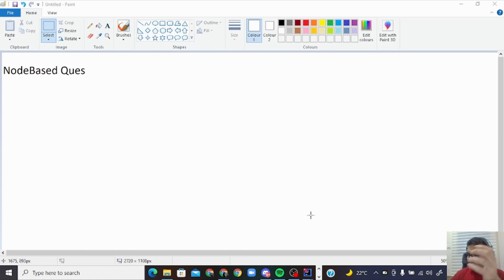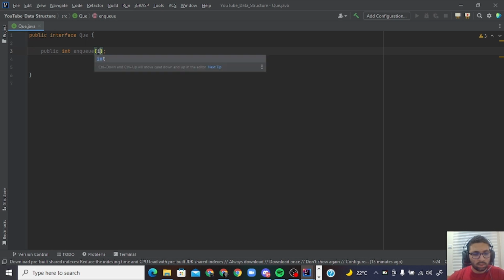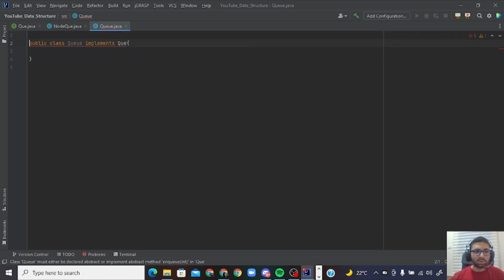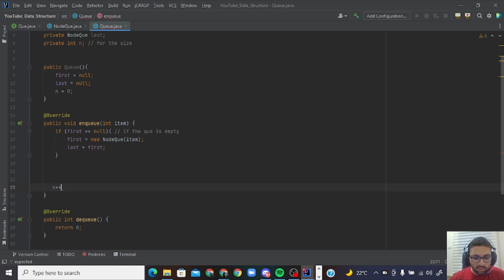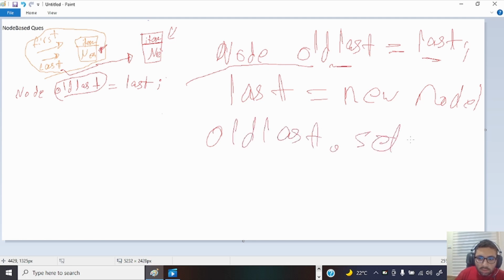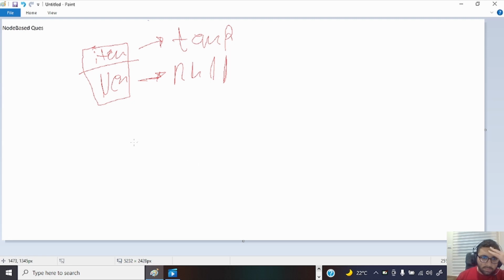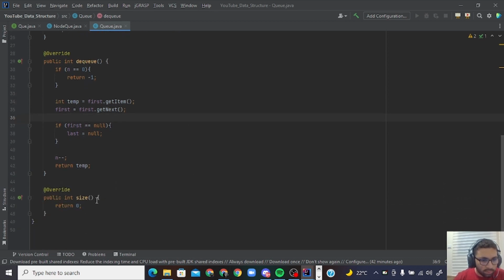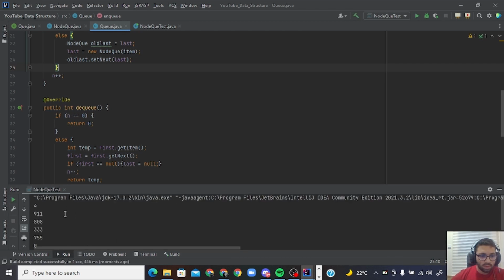NODE QUEUES | Data Structures | Java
I start with explaining how Ques and Nodes work, then move to explain how Node Based Ques work then start implementing it in Java.

Hope you're enjoying this series, if you have some thing in mind please don't hesitate to drop it in the comment section.